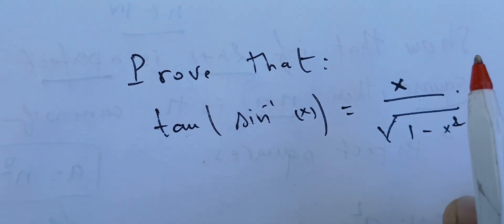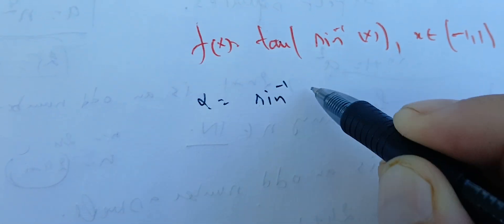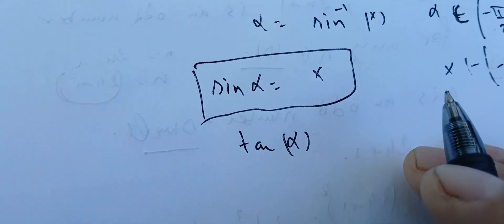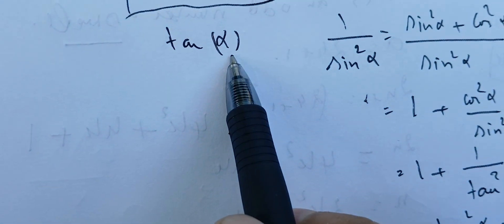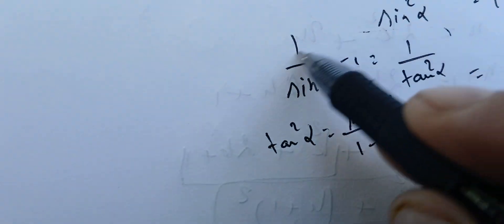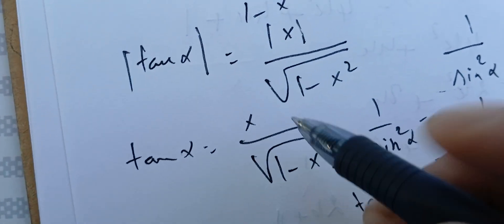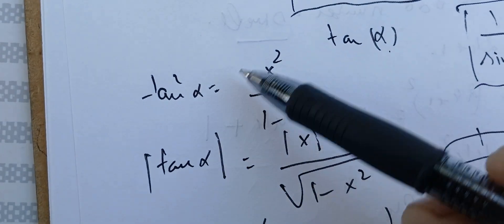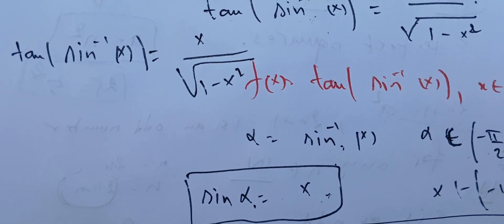tan(arsin(x))=x/sqrt(1-x^2)). Algebra to show this resut. Ap calculus review.Calculus question.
tan(arsin(x))=x/sqrt(1-x^2)). Algebra to show this resut. Ap calculus review.Calculus question. maths olympiad calculus ap calculus putnam olympiad prep. berkley math competition. stanfird math competition. mit bee integration. olympiad questions.how to master trig inverse functions.